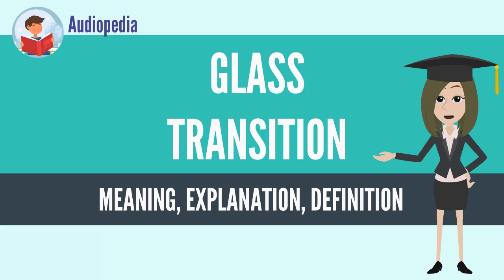What Is GLASS TRASITION? GLASS TRASITION Definition & Meaning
What is GLASS TRASITION, What does GLASS TRASITION mean, GLASS TRASITION meaning, GLASS TRASITION definition, GLASS TRASITION explanation
The glass–liquid transition, or glass transition, is the gradual and reversible transition in amorphous materials (or in amorphous regions within semicrystalline materials), from a hard and relatively brittle "glassy" state into a viscous or rubbery state as the temperature is increased.[1] An amorphous solid that exhibits a glass transition is called a glass. The reverse transition, achieved by supercooling a viscous liquid into the glass state, is called vitrification.

The glass-transition temperature Tg of a material characterizes the range of temperatures over which this glass transition occurs. It is always lower than the melting temperature, Tm, of the crystalline state of the material, if one exists.

Hard plastics like polystyrene and poly(methyl methacrylate) are used well below their glass transition temperatures, i.e., when they are in their glassy state. Their Tg values are well above room temperature, both at around 100 °C (212 °F). Rubber elastomers like polyisoprene and polyisobutylene are used above their Tg, that is, in the rubbery state, where they are soft and flexible.[2]

Despite the change in the physical properties of a material through its glass transition, the transition is not considered a phase transition; rather it is a phenomenon extending over a range of temperature and defined by one of several conventions.[3][4] Such conventions include a constant cooling rate (20 kelvins per minute (36 °F/min))[1] and a viscosity threshold of 1012 Pa·s, among others. Upon cooling or heating through this glass-transition range, the material also exhibits a smooth step in the thermal-expansion coefficient and in the specific heat, with the location of these effects again being dependent on the history of the material.[5] The question of whether some phase transition underlies the glass transition is a matter of continuing research.[3][4][6]

Source: Wikipedia.org